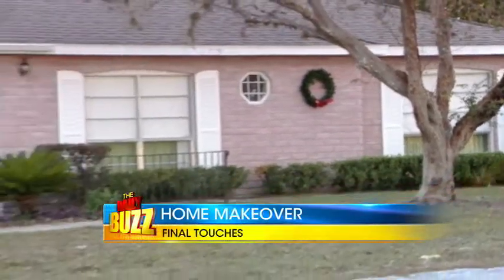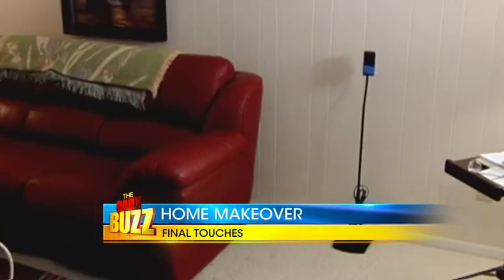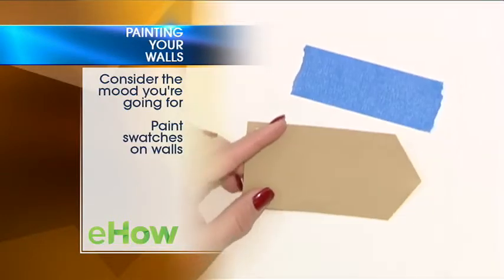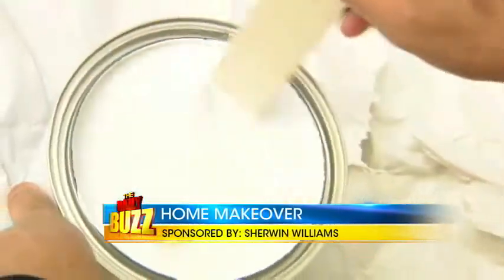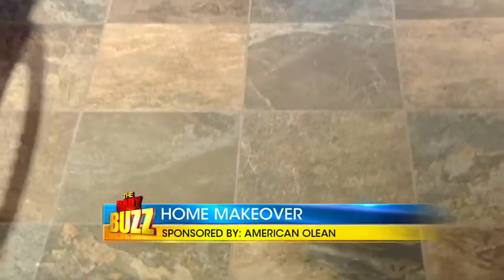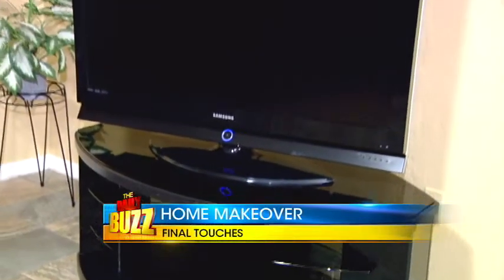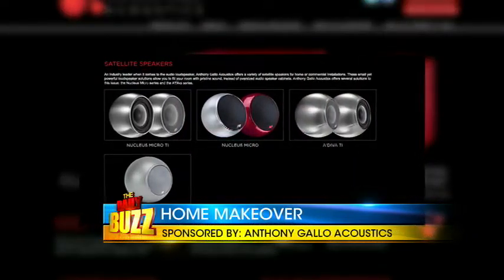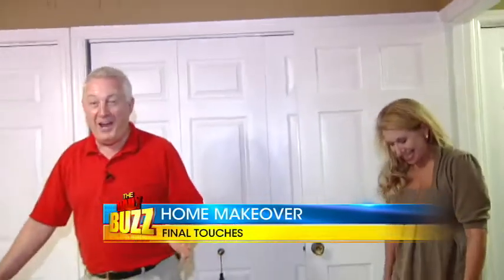Daily Buzz Home Makeover Final Touches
We follow Laura Dellutri through the final touches of the Daily Buzz Home Makeover in Deland,FL. Check it out!